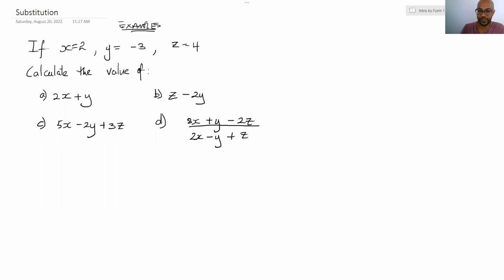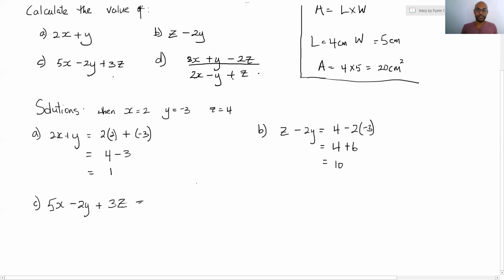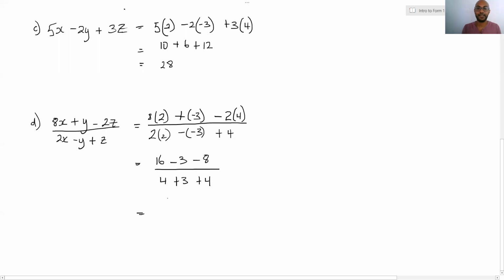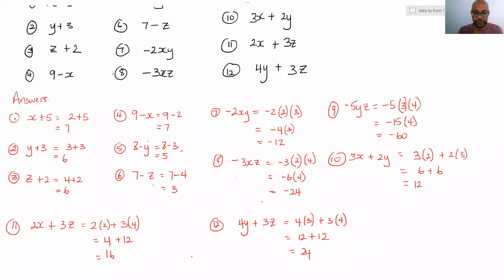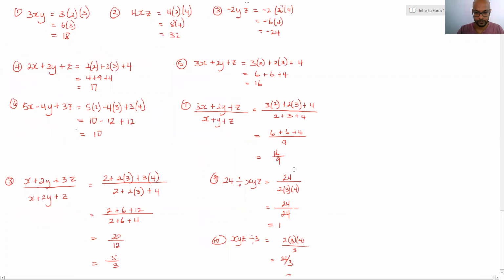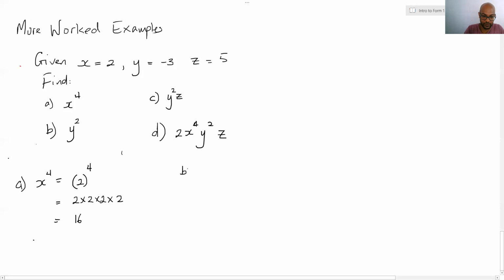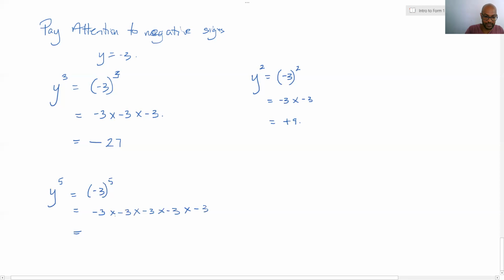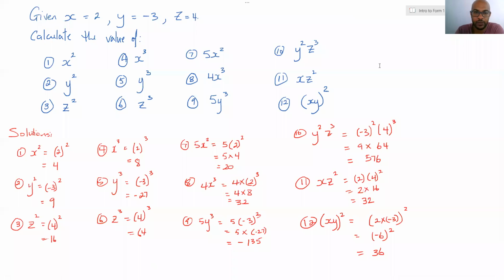Intro to Algebra - Session 7 - Substitution